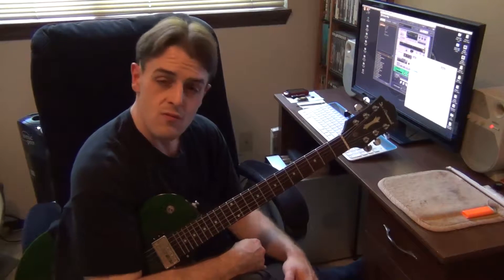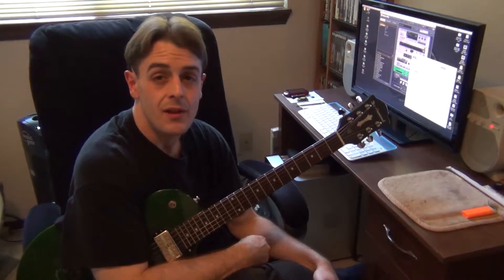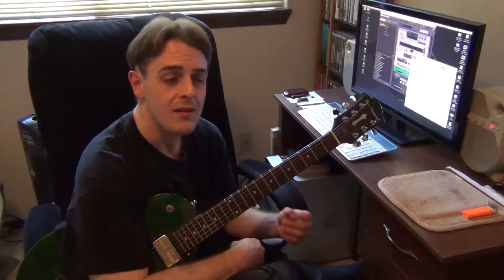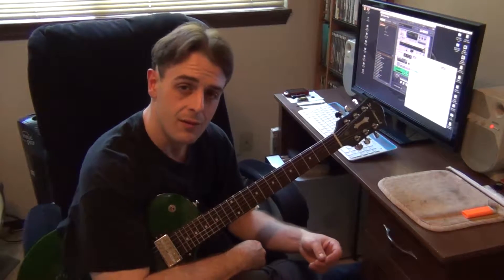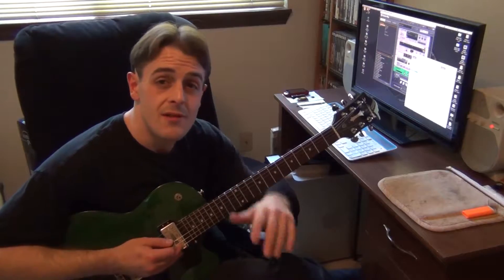No Guitar for 3 Months!!!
Well, I'm finally back after an extended hiatus from the guitar.  3 months without legitimate practice will leave almost any musician's chops a bit rusty.  It's nothing to be intimidated about though.  Let's take a look at how simple it can be to regain any skill that was lost.  But before that, let's look at how far dow hill ones abilities can descend.  It can be rather amusing if you're able laugh at your mistakes.

Special thanks to my Father, family, friends, and everyone at TheSw1tcher channel:  Pat, Matt, Woolie, and Liam.

Gameplay footage of Deus Ex:  Human Revolution, was provided by TheSw1tcher channel.  Thank you guys for helping to create and assemble the awesome community of artists and fans alike.  There is something special about each and every single one of you!  Also if you're watching this for whatever reason Pat, please buy Paige a few pounds of deli meats and a bottle of mustard.  It'll save you a lot of time, money and frustration in the long run.    ;-)